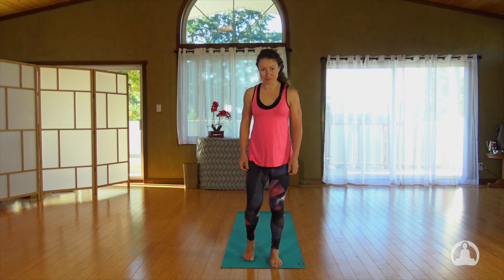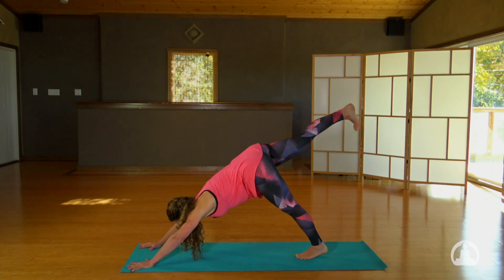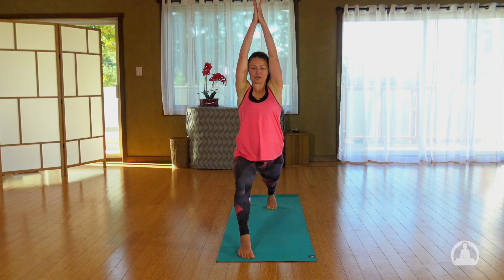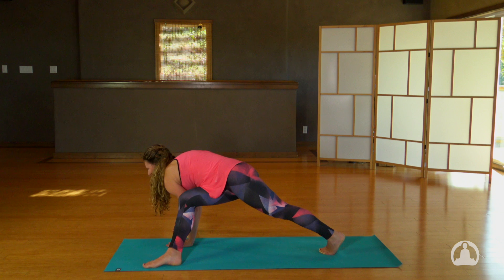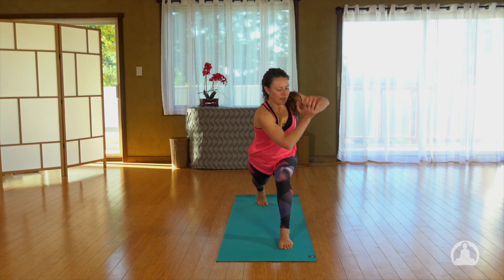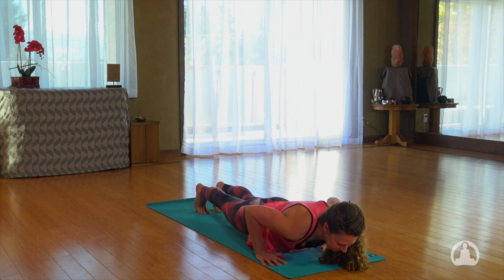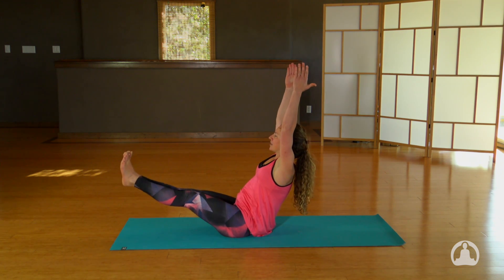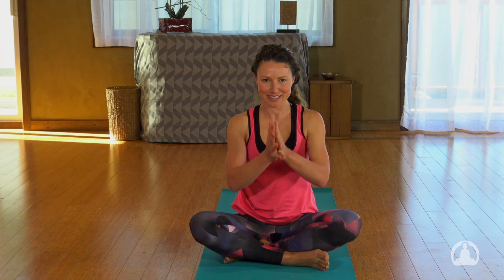Power Yoga with Fiji McAlpine: 10-Minute Energizer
Fiji pushes you hard in this quick, challenging, advanced vinyasa yoga class. You will not stop moving until you finally lie down in sivasana, and in between you will work, strengthen and stretch your whole body from your head, neck and shoulders down to your legs, feet and toes!